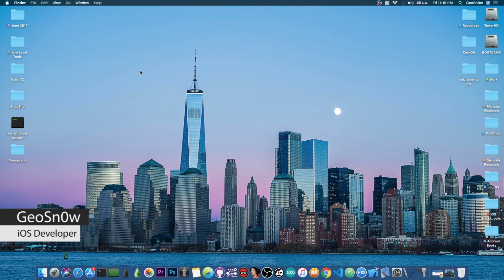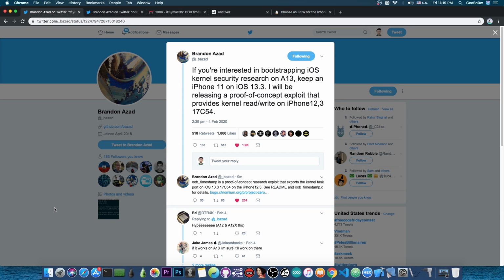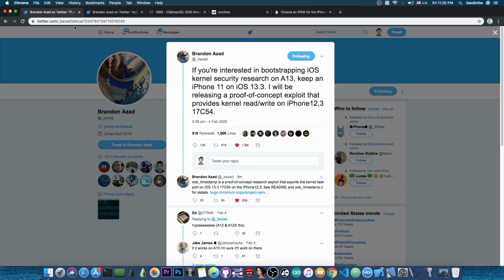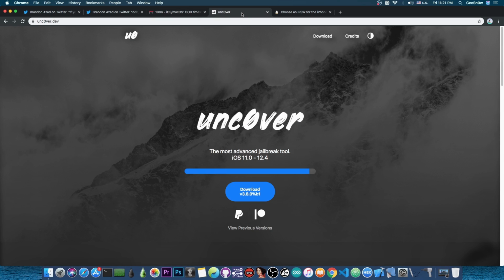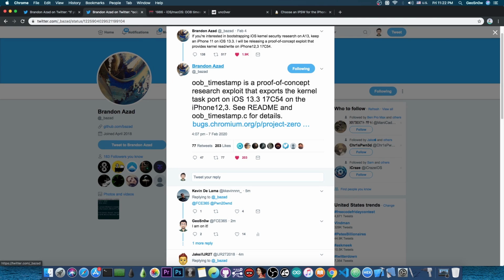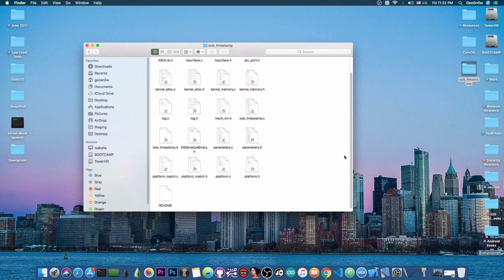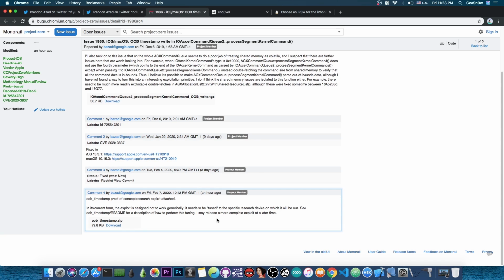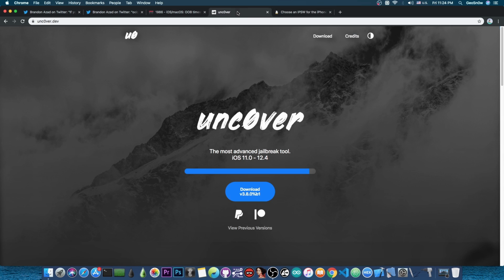iOS 13.3 / 13.2 / 13.0 A12 / A13 Unc0ver JAILBREAK: NEW TFP0 Kernel bug WAS RELEASED!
In today's video, we have great news for those of you waiting for the Unc0ver Jailbreak to be updated for iOS 13.0 up to iOS 13.3 for A12 and A13 devices. A new tfp0 Kernel bug has been released a few minutes ago by Brandon Azad of Google Project Zero, much earlier than we thought, which means that work on Unc0ver Jailbreak with Cydia has already started.

Just a few minutes ago, security researcher Brandon Azad of Google Project Zero posted a new tfp0 kernel bug compatible with iPhone 11 Pro and older devices, including iPhone XS, iPhone XS Max, iPhone XR, iPhone 11 and older (iPhone X, 7, 7 Plus, 8, etc.). The bug can be used for updating the Unc0ver Jailbreak to make it support iOS 13.0, iOS 13.1, iOS 13.2, iOS 13.3 and everything in-between.

~ GeoSn0w